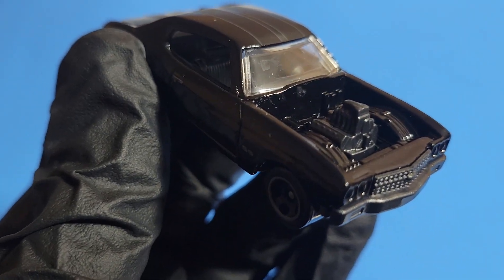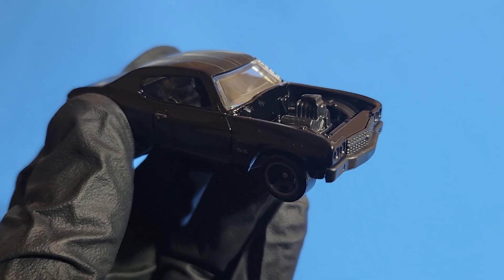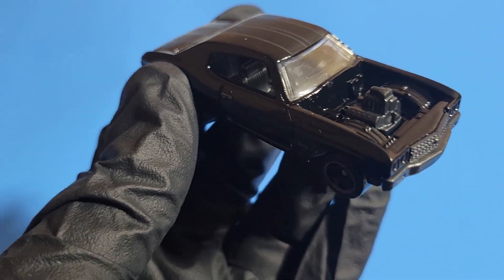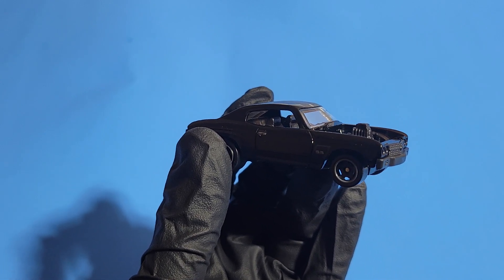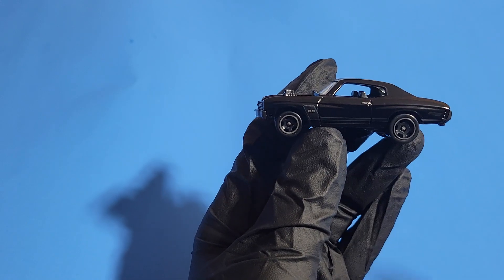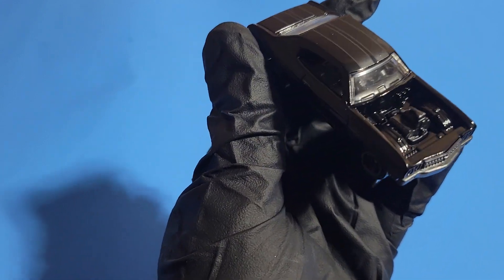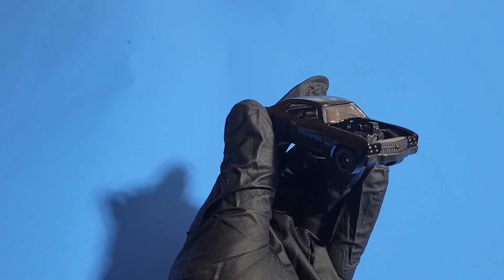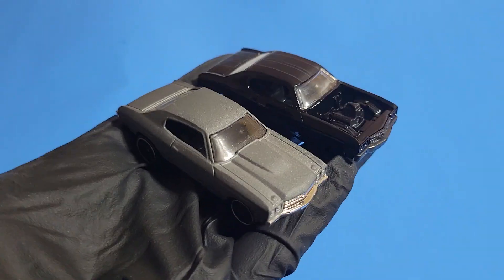Hotwheels Chevrolet Chevelle SS Express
A short video review of chevrolet chevelle ss express from mainline  of hotwheels  diecast.